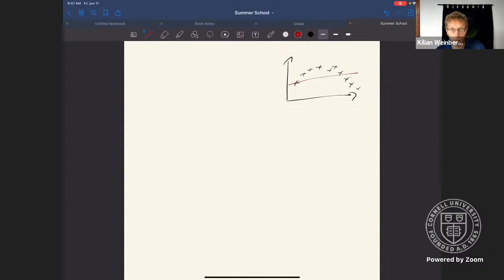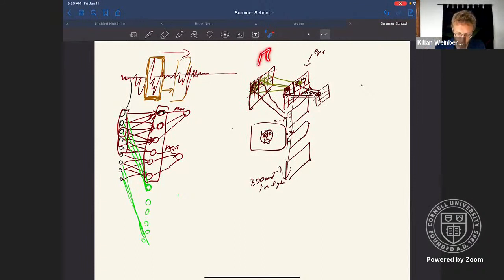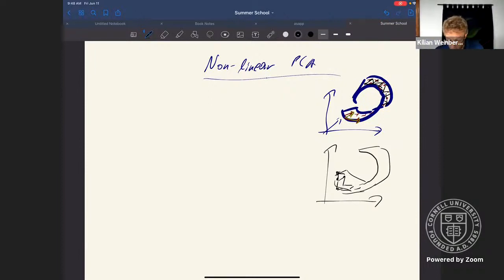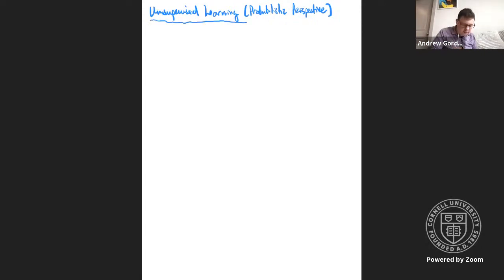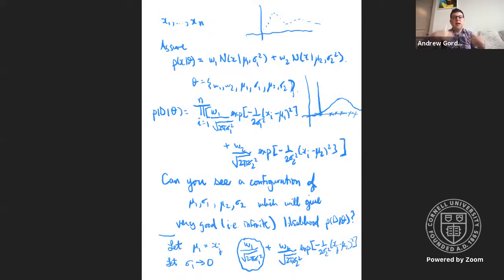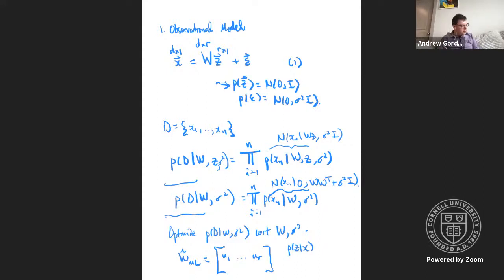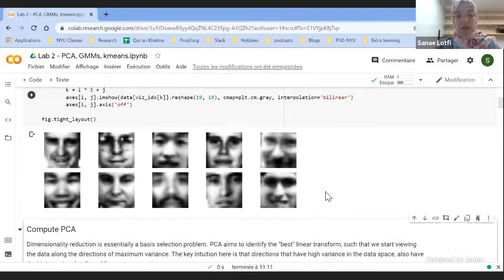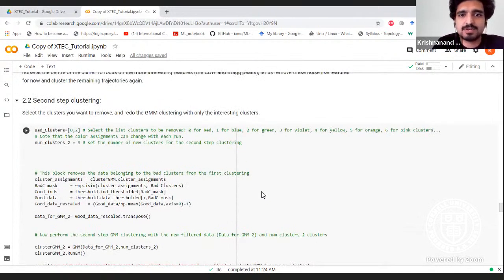June 11, 2018 -Weinberger/ Wilson- Harnessing Quantum Matter Data Revolution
Kilian Weinberger - Cornell University - PCA/ t-SNE Keynote
Andrew Wilson - Courant Institute, New York University - P-PCA (maybe), k-means -- Gaussian mixture density estimation with EM
0:00:00 Kilian Weinberger - ConvNet, PCA/t-SNE Keynote
0:02:05 Recap
0:12:34 ConvNet
0:28:50 Visualization; dimensionality reduction
0:37:22 PCA
0:41:41 Nonlinear PCA
0:52:03 Demo of t-SNE
0:58:23 Applications of dimensionality reduction
1:04:00 Andrew Wilson - Gaussian Processes
1:08:13 Density estimation; pathological case in maximizing likelihood
1:27:55 Specify a prior for poorly behaved models
1:34:12 PCA from probabilistic perspective
1:47:05 Estimator for dimensionality of data
1:49:15 k-means clustering
2:05:17 Sanae Lotfi - PCA, GMMs, k-means
2:17:03 Krishnanand Mallayya - X-ray temperature clustering